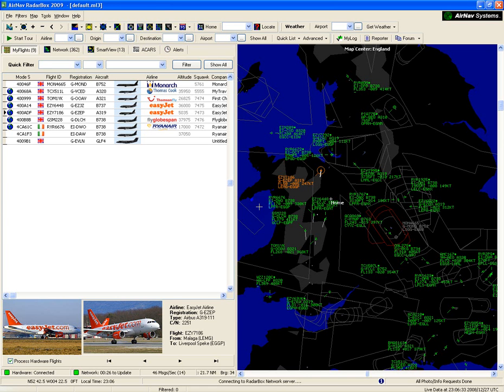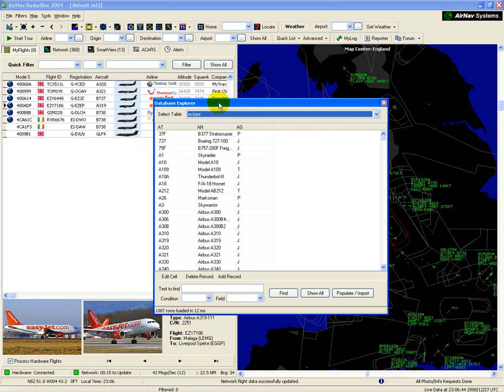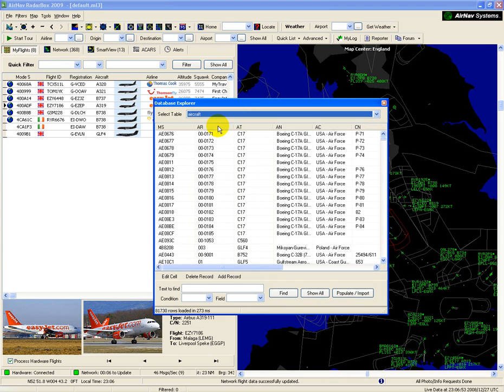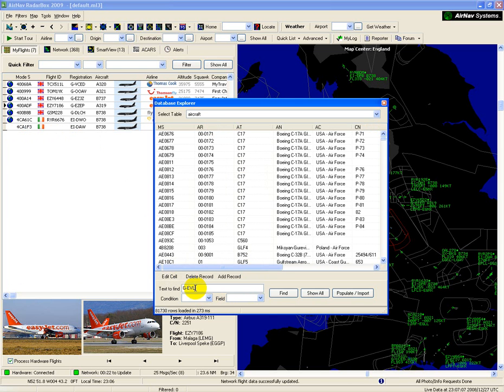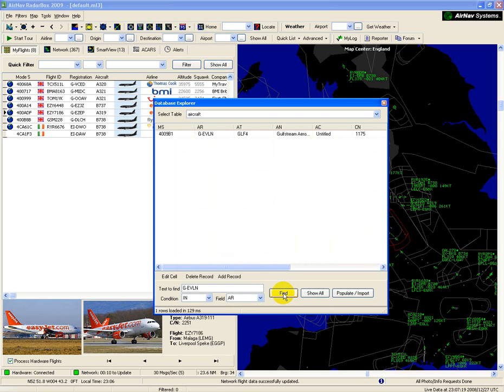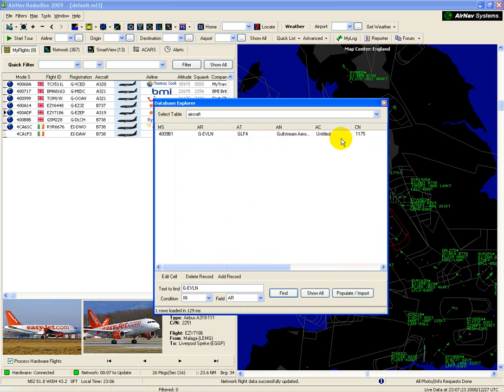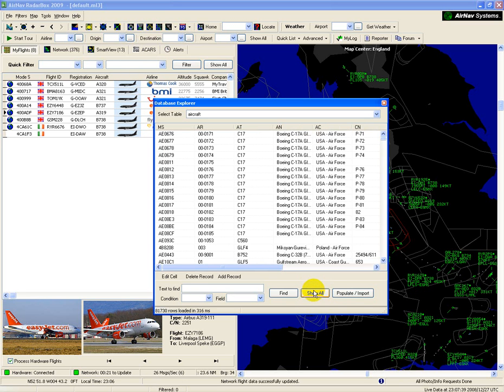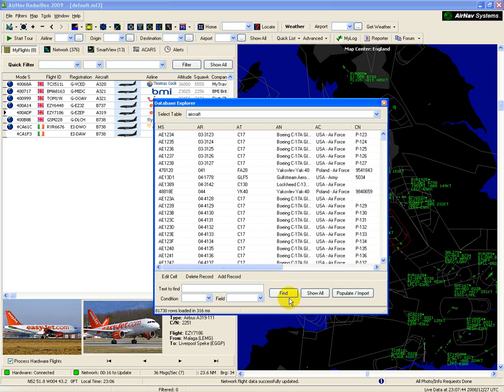Using RadarBox Database Explorer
How to manually edit records using the RadarBox DataBase Explorer. For best definition, watch in full screen and click the HQ button to see High Quality video.